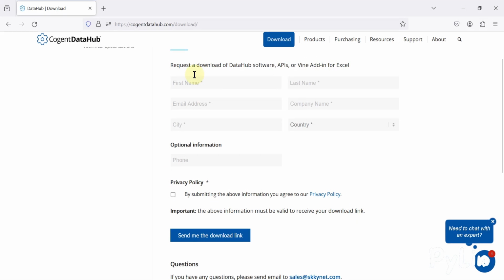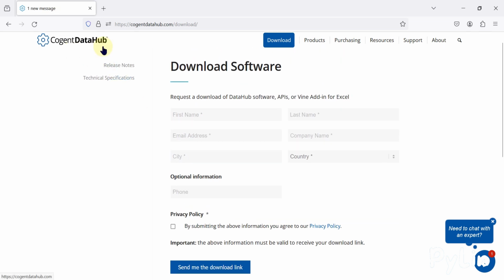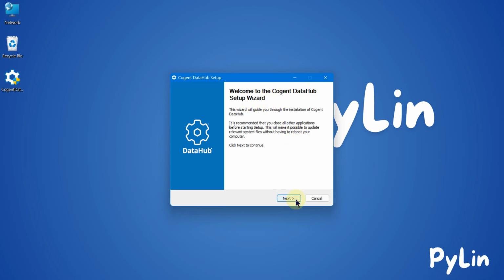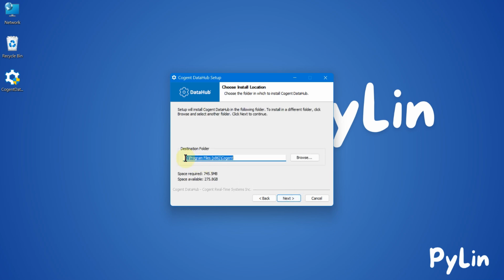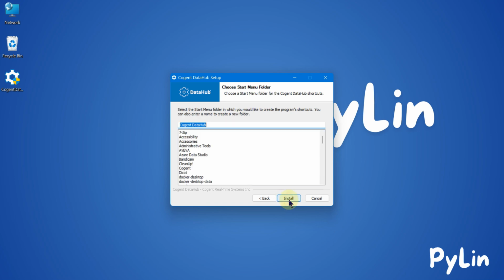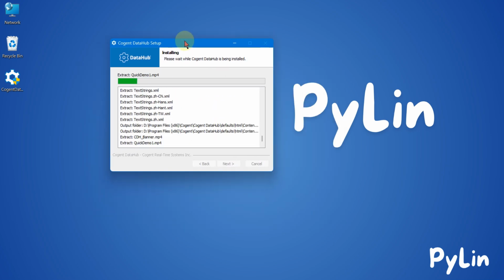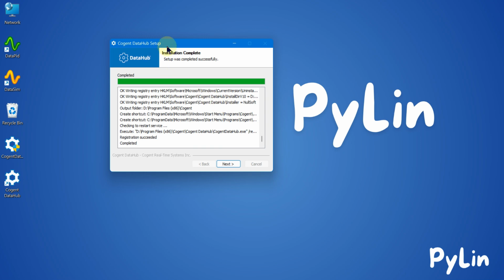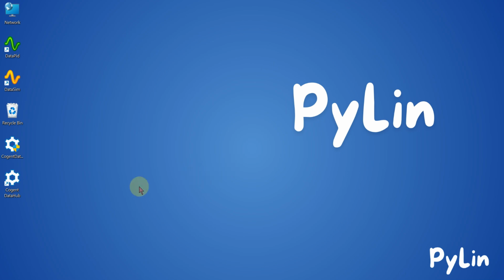How to Download and Install Cogent DataHub Industrial IoT Software